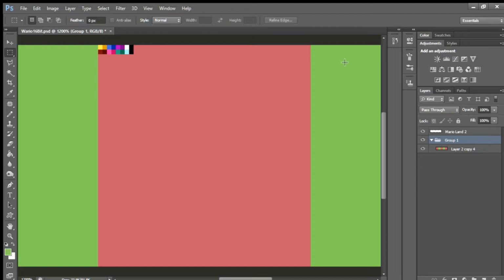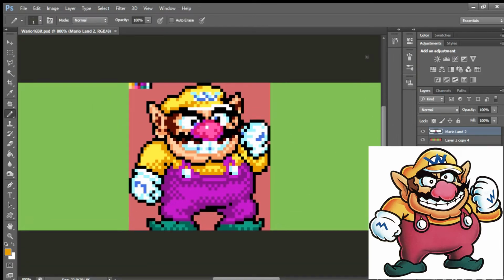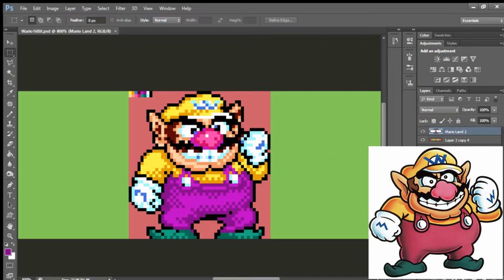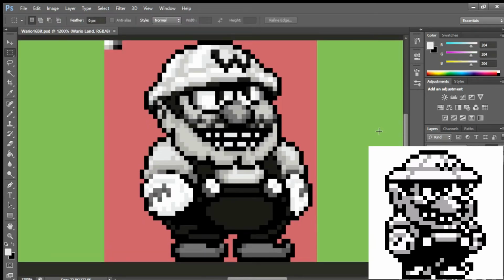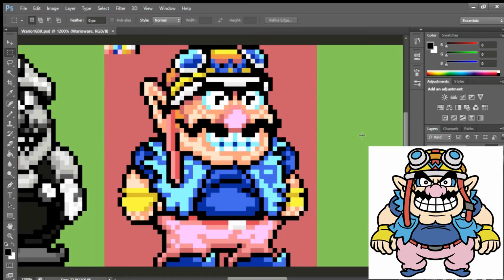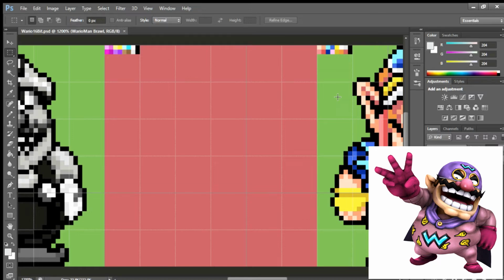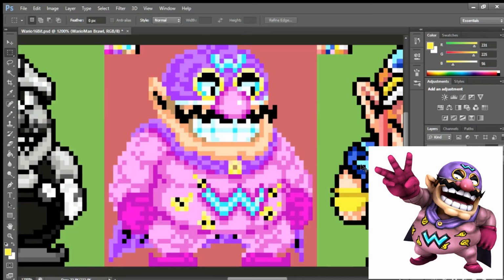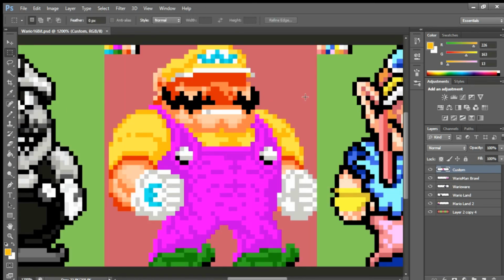Wario - 16-BIT Redesigns #3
This time wAH're converting the wicked wascal WARIO into 16-Bit sprites!!! WAHAHAHAHAHAAAAAH!!!